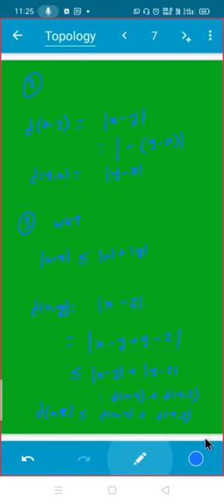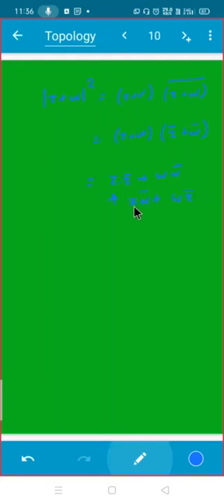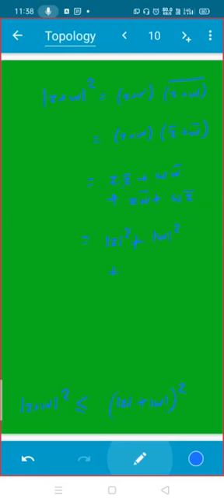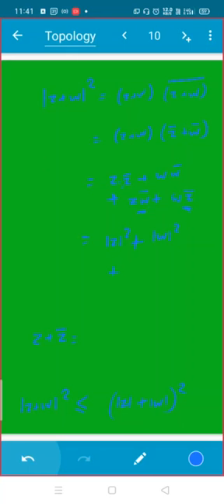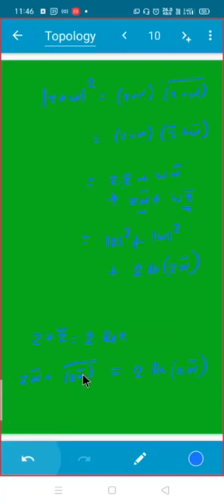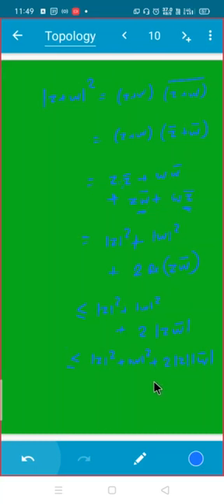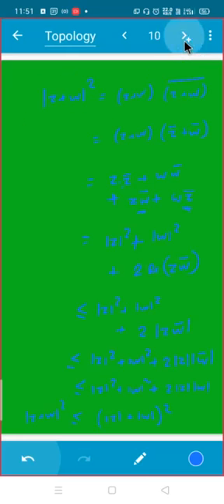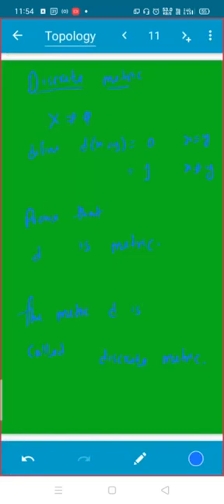Topology of Metric Space lecture 2|| TyBsc Sem 5|| 05 July